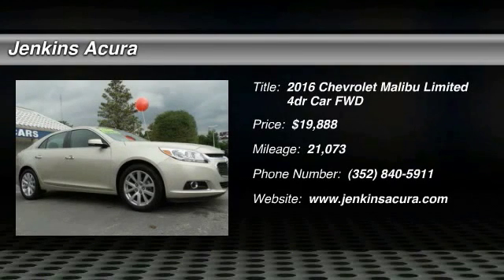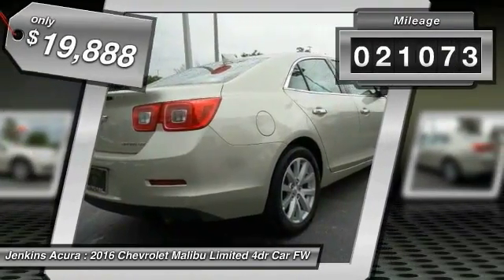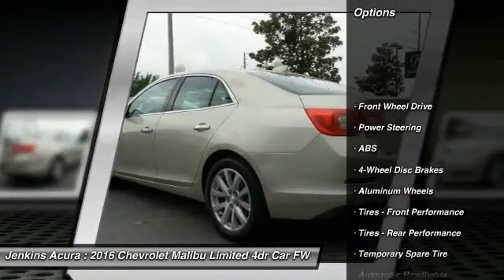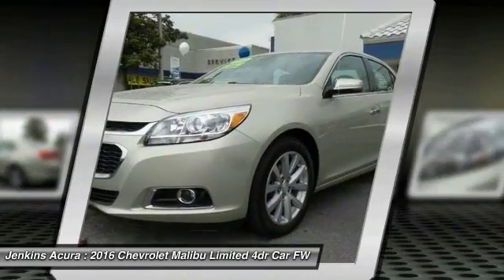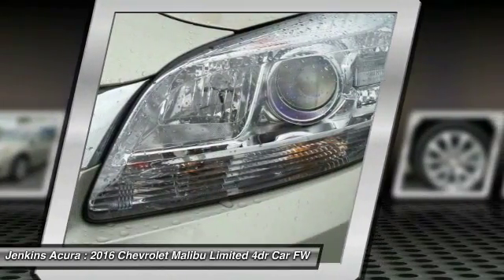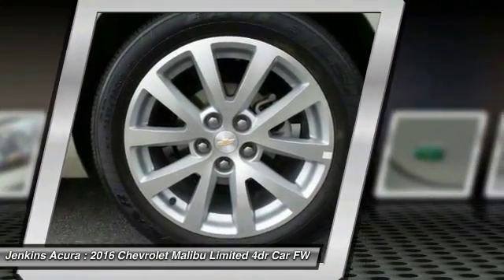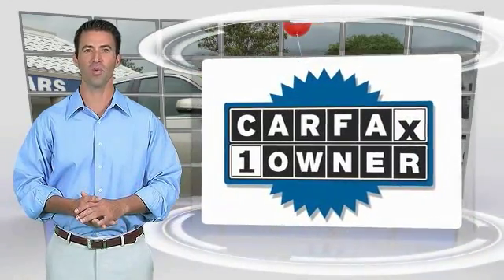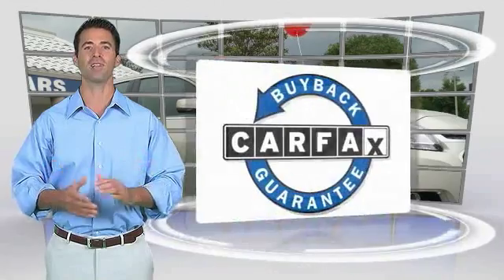2016 Chevrolet Malibu Limited Ocala Florida 1P5180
2016 Chevrolet Malibu Limited LTZ

Jenkins Acura
2025 SW College Road

Carfax One Owner - Carfax Guarantee, This 2016 Chevrolet Malibu Limited LTZ will sell fast Wheel Alignment Completed, Tires Rotated & Balanced, New Wiper Blades, Multi-Point Inspected, and Vehicle Detailed Bluetooth, Leather Seats, Auto Climate Control, Multi-Point Inspection Satellite Radio, Multi-Zone Air Conditioning, Hard Drive Media Storage, Save money at the pump knowing this Chevrolet Malibu Limited gets 34.0 MPG! Please let us help you with Finding the ideal New, Preowned or Certified vehicle.